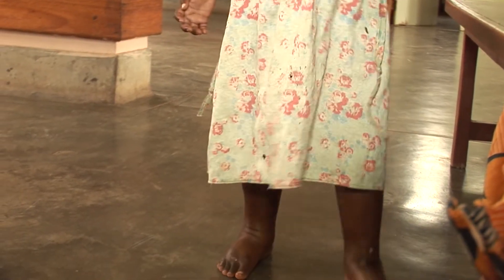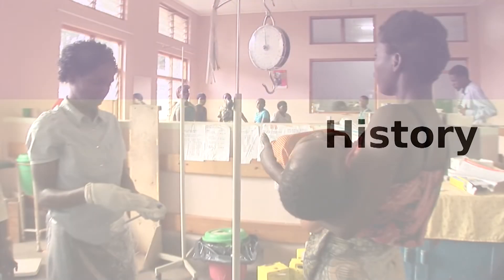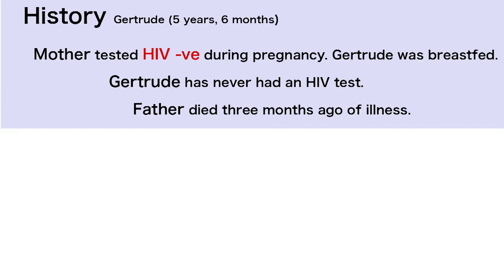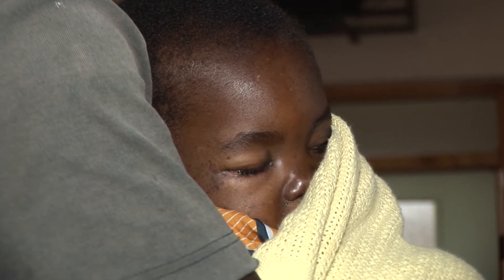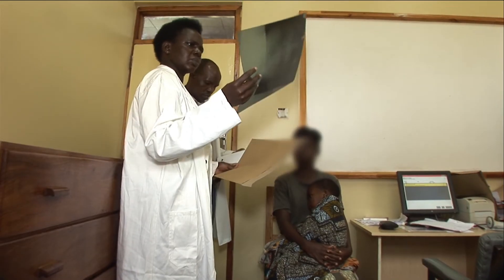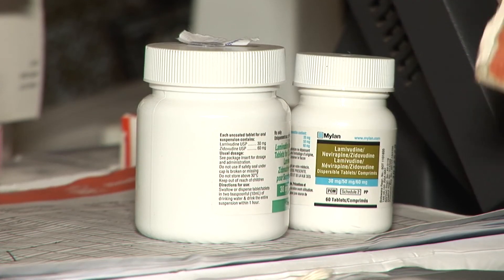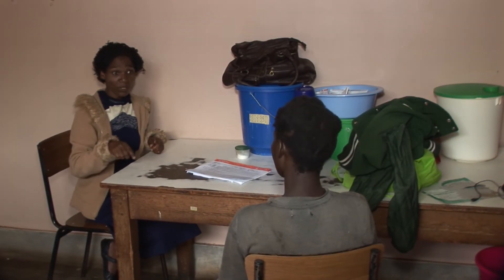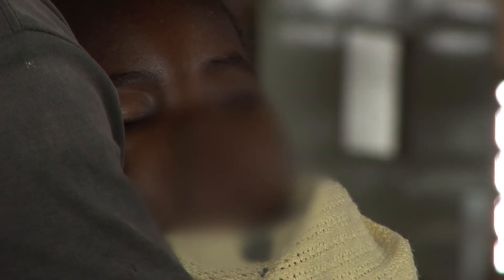HIV paediatric teaching case 11 – Gertrude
Gertrude is a critically ill 5-year-old girl, who comes into hospital with severe kwashiorkor and tests HIV positive. Her mother tests positive at the same time.

These interactive training films are designed to copy the way clinicians learn in real life. They follow children over time, recording clinic visits or admissions to hospital, stopping to ask questions whenever treatment decisions need to be made.

Teaching points:
* HIV diagnosis in children
* Initiating Treatment
* Severe Kwashiorkor
* Opportunistic infections

Informed consent was obtained from carers, names were changed and the faces of children over three were hidden. The videos can used freely for all educational purposes. Permission must be obtained for other uses.